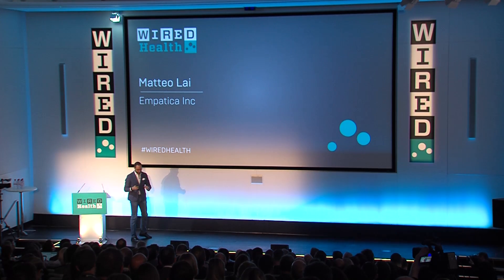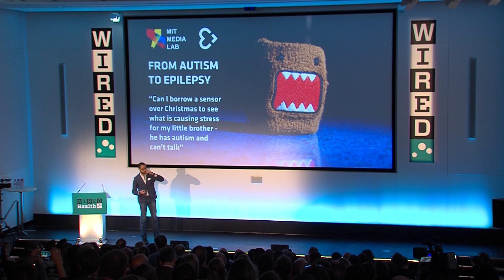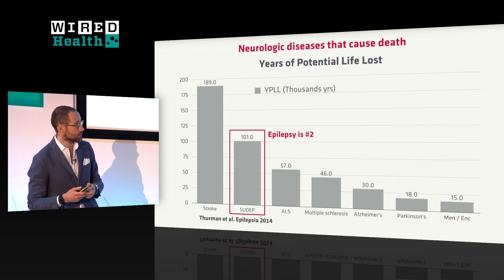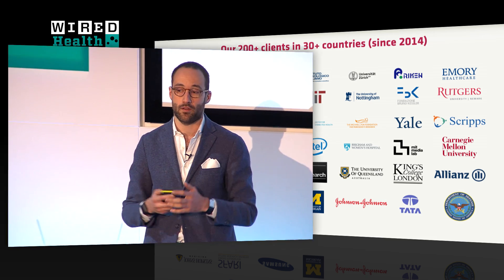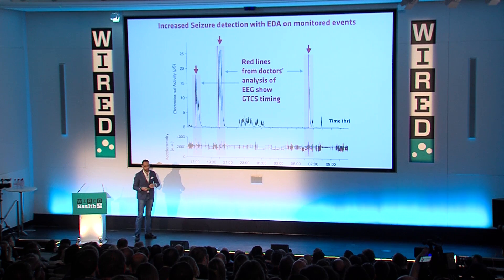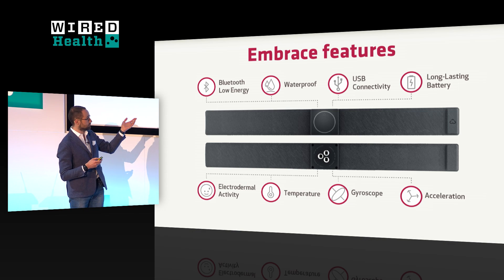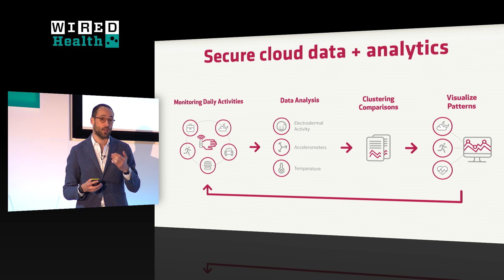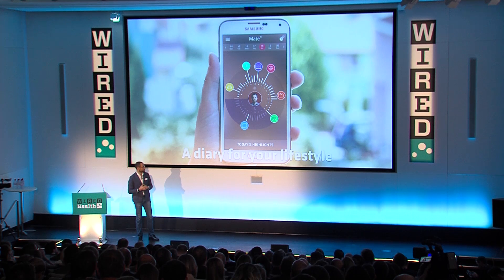Matteo Lai: Beauty and Medical Wearables | Health | WIRED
"We tried to design a medical device that was also beautiful. It is a very very simple device with a ring of LEDs that tell you the time," says Matteo Lai, showing off his company's medical grade wearable, Embrace.

Embrace is the result of more than eight years of work by Empatica, a spin-off startup that emerged from MIT Media Lab. It comes with a range of sensors that are built into pretty much all smartphones and wearables out there -- an accelerometer, a gyroscope -- but it also comes with a electrodermal activity sensor, which is a real-time stress indicator that can predict the onset of epileptic seizures. It is people that experience these seizures that the Embrace has primarily been built for.

As Lai takes the stage at WIRED Health in London, he points out that at this very minute people around the world will be receiving their pre-ordered Apple Watches. Embrace has come a long way since the early designs back in 2007, which Lai acknowledges were "crappy", but the result is that it is now perhaps the only wearable out there that can give the Apple Watch a run for its money in terms of design.

WIRED Health is a one-day summit designed to introduce, explain and predict the coming trends facing the medical and personal healthcare industries. This ambitious inaugural event was held on April 24 2015, at the home of the Royal College of General Practitioners, 30 Euston Square, London.